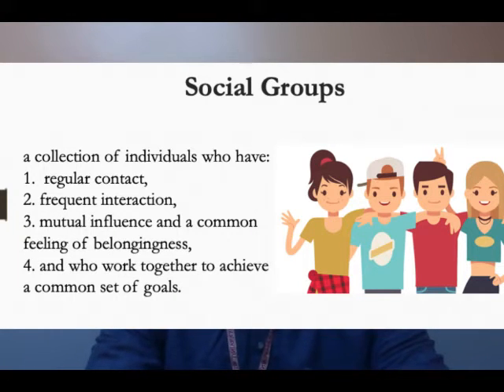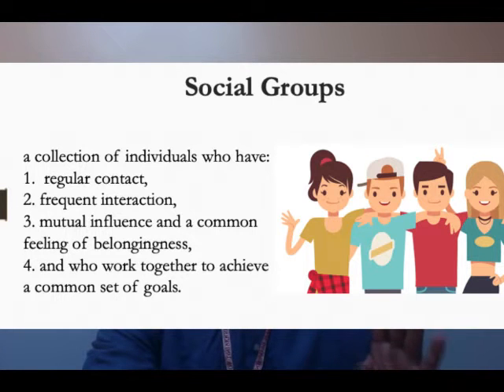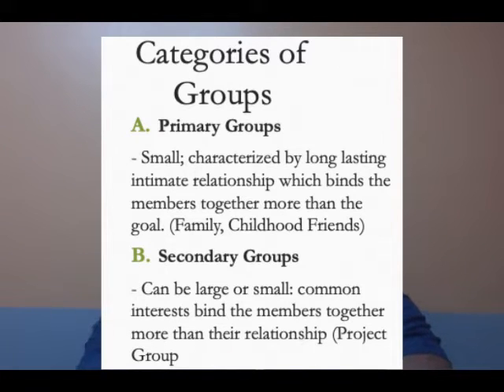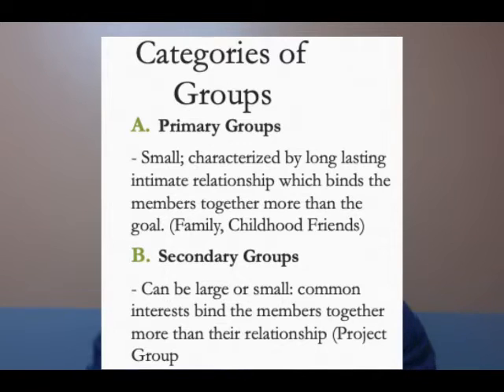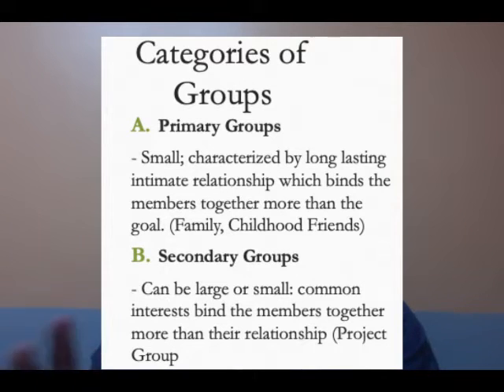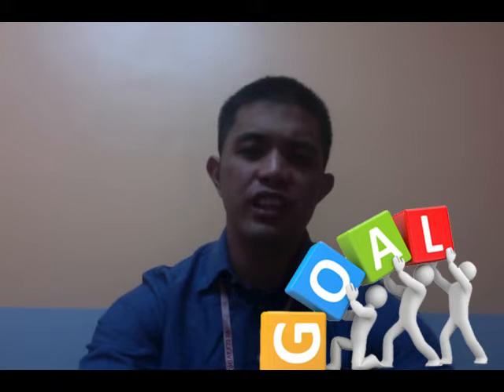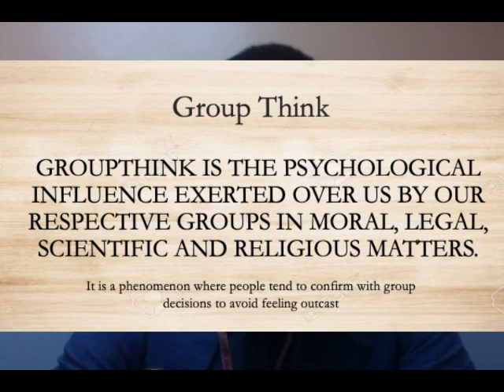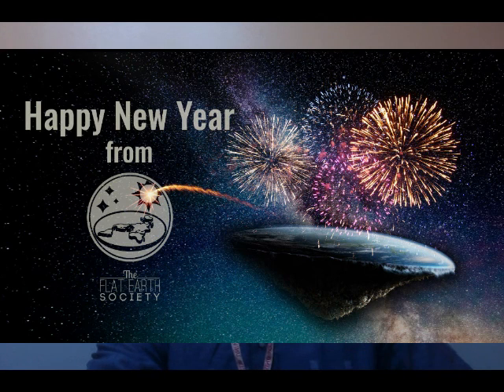UCSP Module 7: Social Groups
Lesson about Social groups